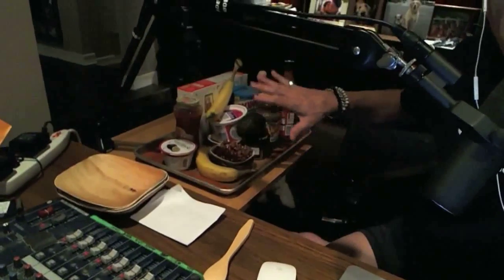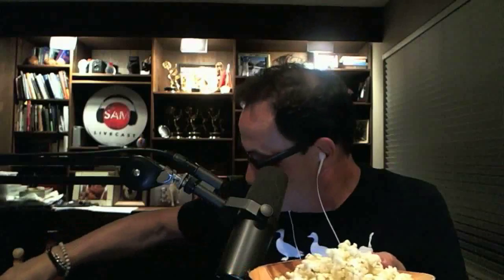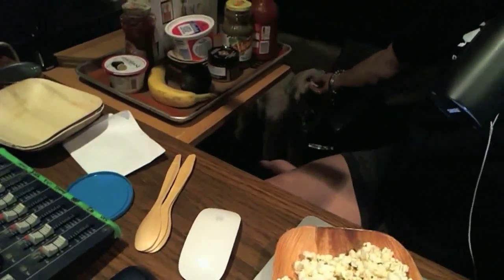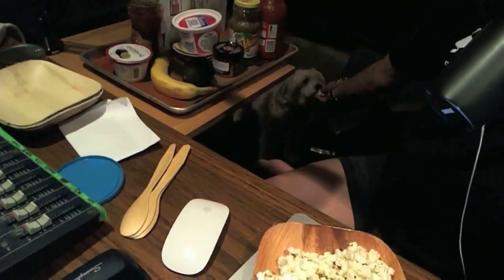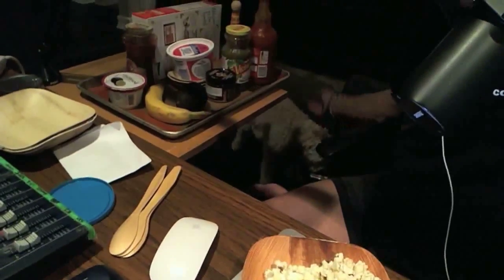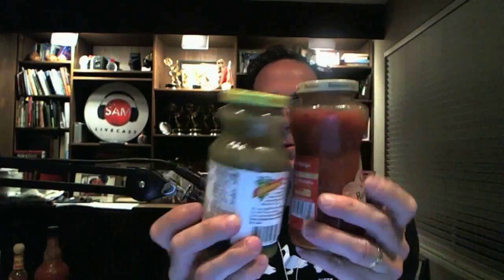Healthy and Easy Recipes for the Dorm Room | SAM THE COOKING GUY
Not possible you say cuz they're only going to eat junk. Well, they will eat junk that for sure, but you can at least try to give them some tips - and that's why I'm here. I prove it with some of my favorite, simple dorm-able ideas.